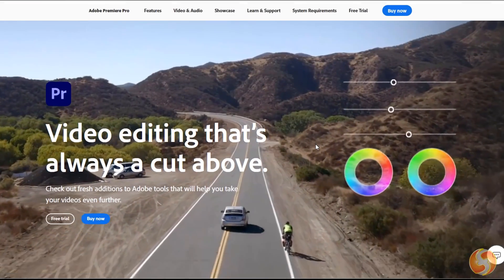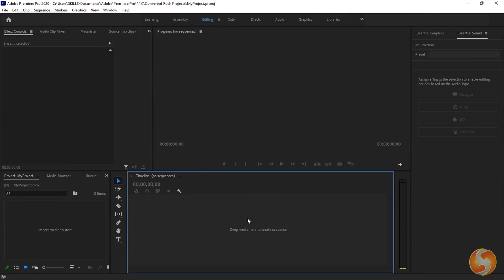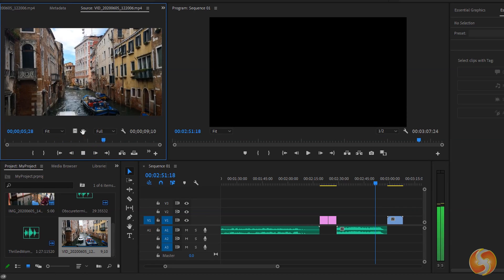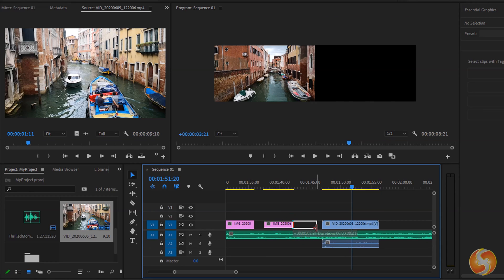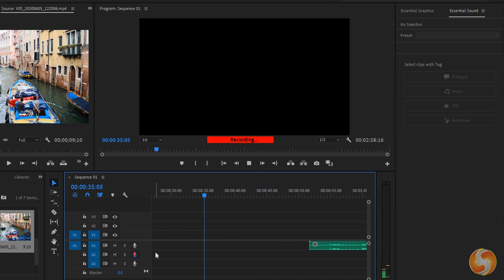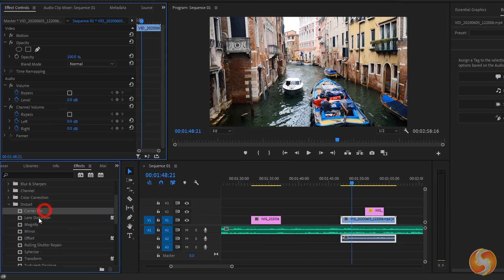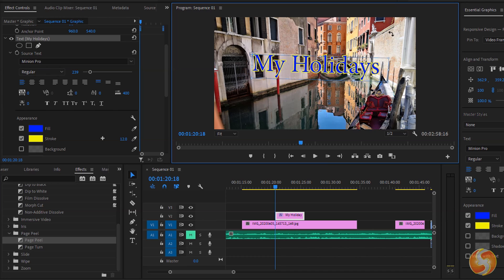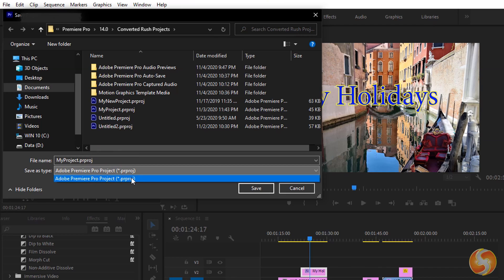Premiere Pro 2021 - Tutorial for Beginners in 12 MINUTES! [ COMPLETE ]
Start editing videos with Adobe Premiere Pro 2021, one of the best professional video editors from Adobe Creative Cloud! Getting started, basics.
Discover Adobe Premiere Pro: ✅ (official website*)

⭐️TIMESTAMPS
00:00 Introduction
00:36 Home Screen
01:05 Interface
01:27 Creating Sequence
02:13 Timeline and Clips
02:56 Preview Media and Timeline
03:59 Selection Tool
04:53 Rate Stretch Tool
05:14 Razor Tool
05:22 Fast Operations
05:44 Track Management
06:41 Effect Controls
07:37 Effects and Transitions
08:39 Adding Text
09:37 Essential Graphics
10:11 Essential Sound
10:38 Save & Export

Premiere Pro is one of the best choices for who wants to start making professional videos with its Track-based timeline. Import your media, edit their appearance, add effects, transitions and great animated titles: you will discover the most powerful features of Premiere Pro in just 12 minutes!